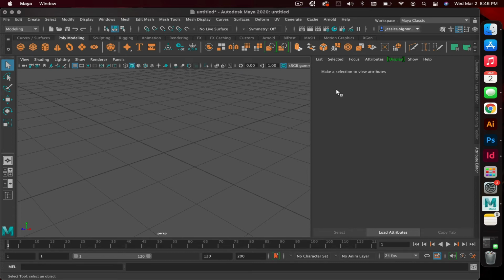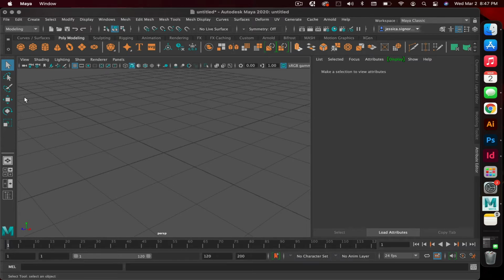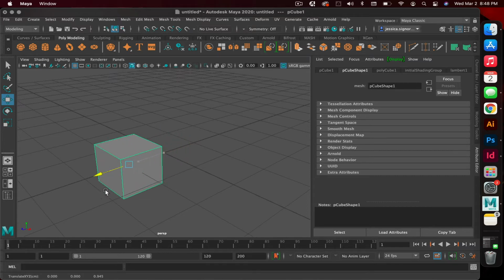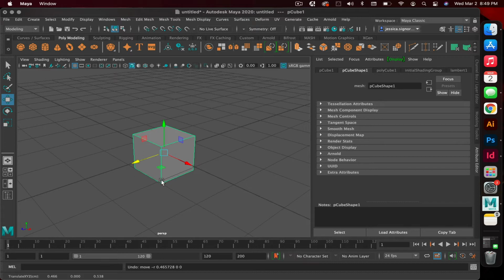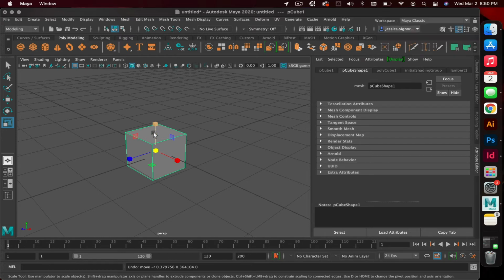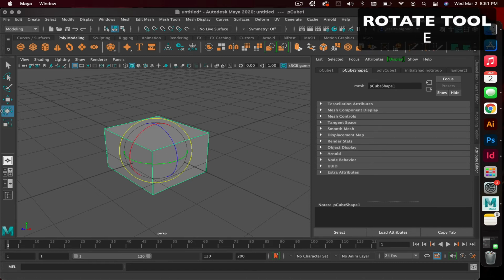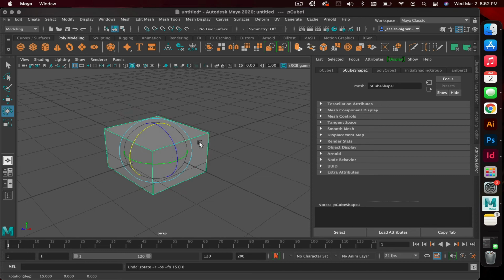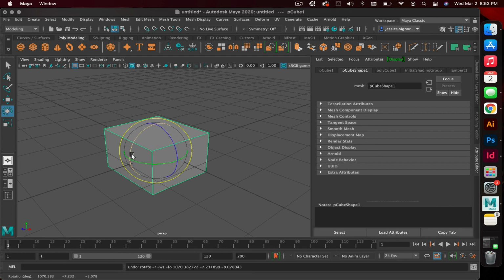Moving Objects - Autodesk Maya